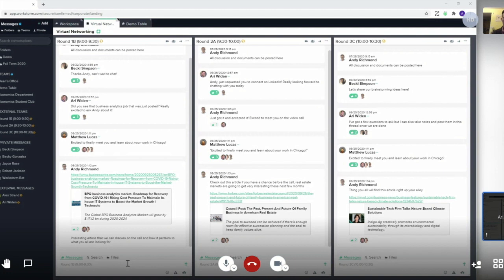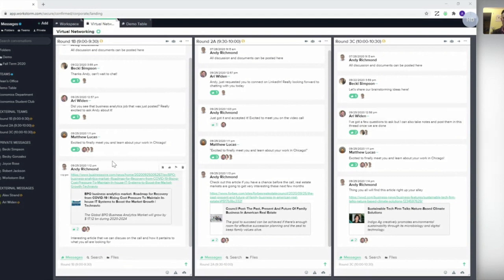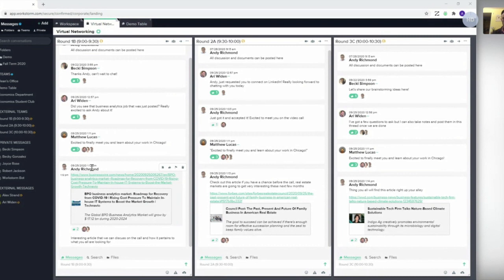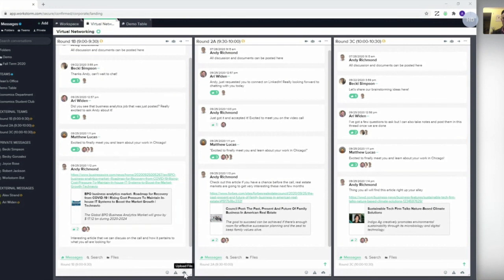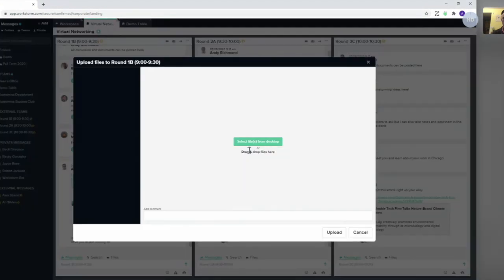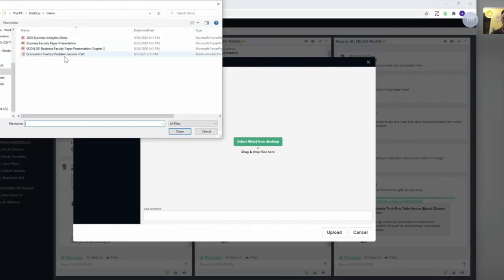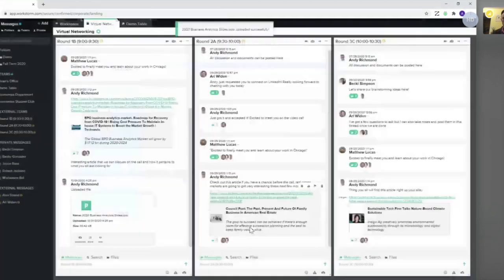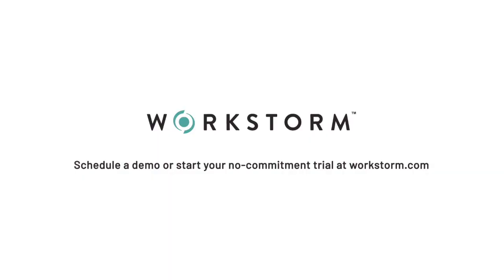Virtual Networking Event - Sharing a File in Workstorm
This video shows how to upload a file to a team in Workstorm